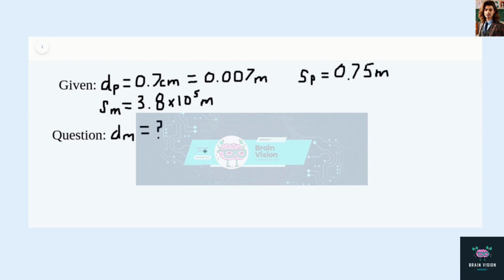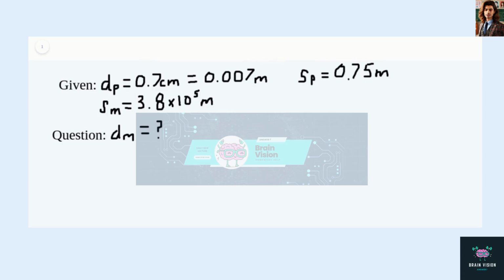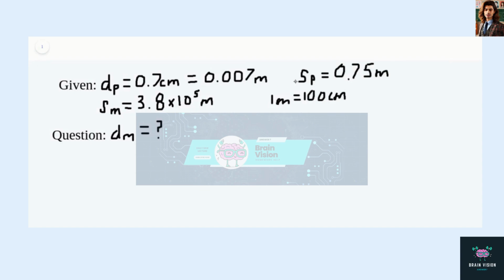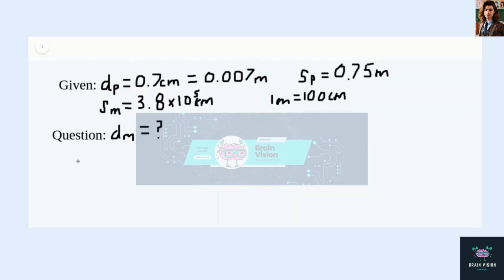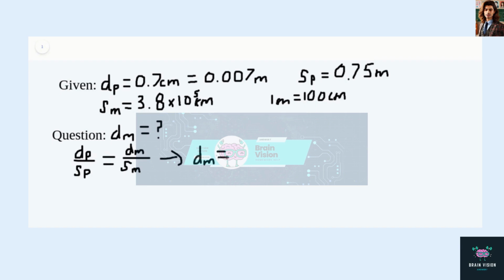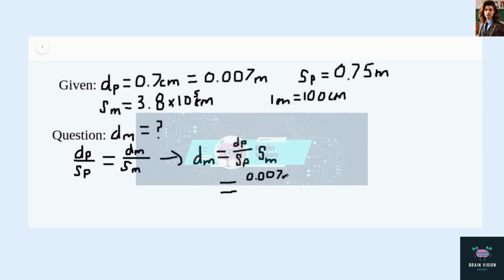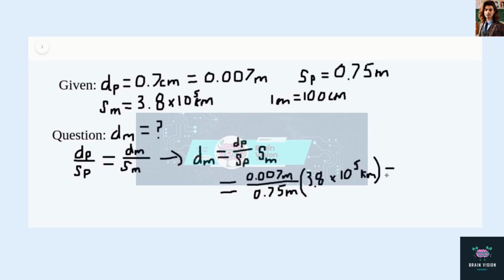Hold a pencil in front of your eye at a position where its blunt end just blocks out the Moon (Fig.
Hold a pencil in front of your eye at a position where its blunt end just blocks out the Moon (Fig. 15 . Make appropriate measurements to estimate the diameter of the Moon, given that the Earth-Moon distance is .